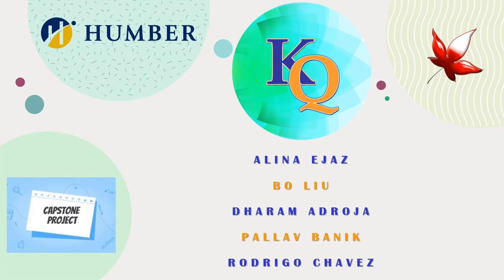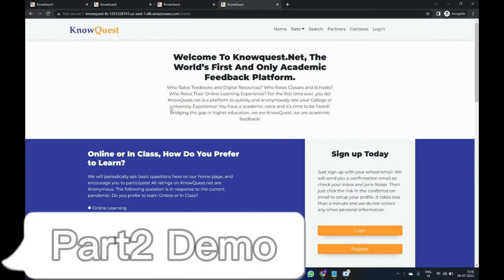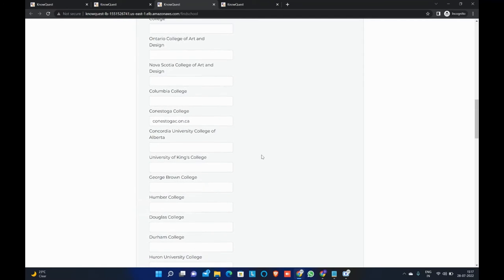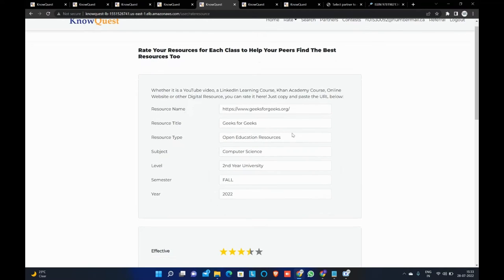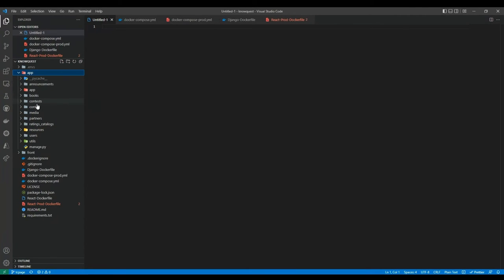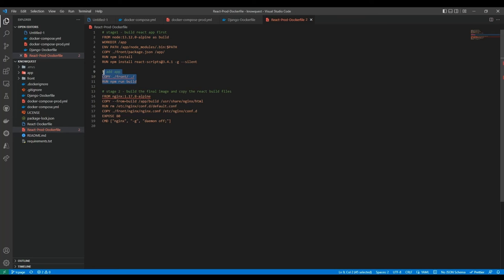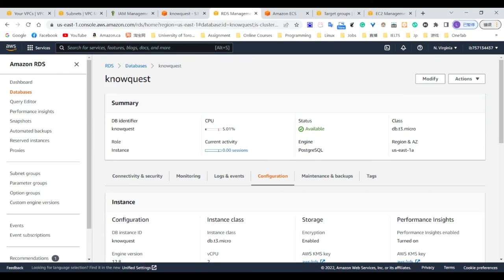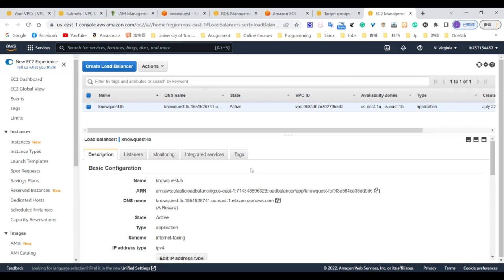Knowquest Capstone Project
Capstone Project Humber 2022